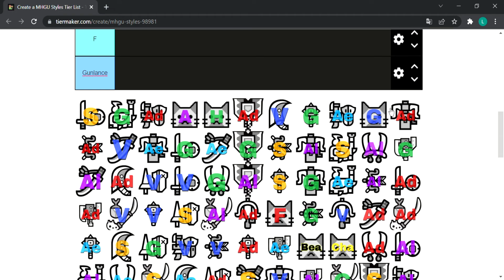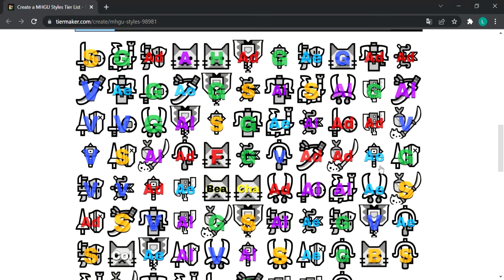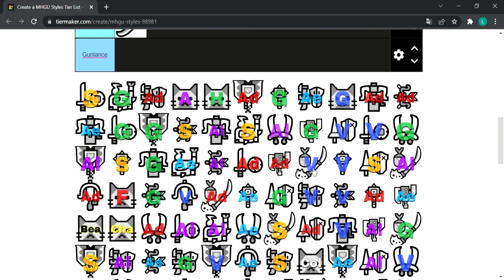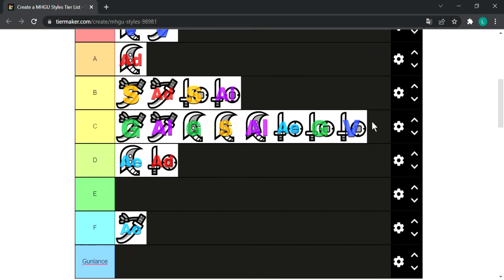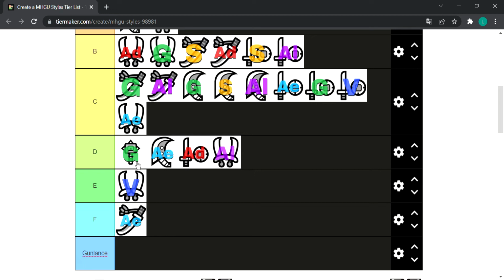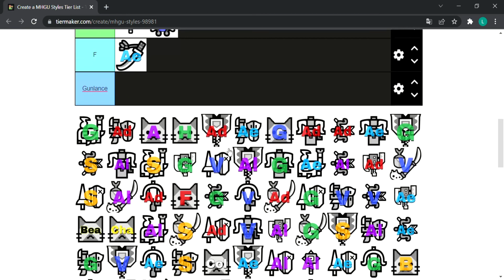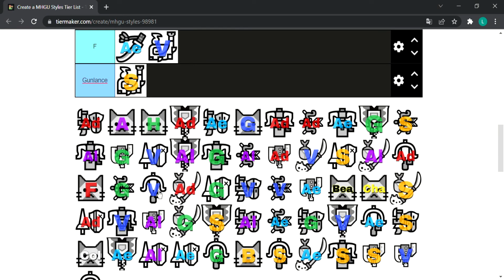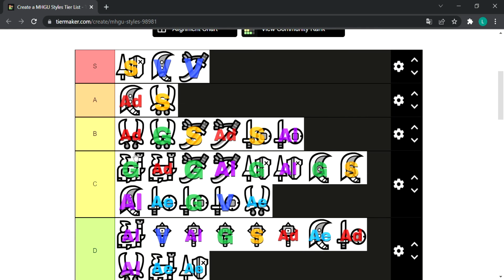Ranking All Styles in MHGU 1/2